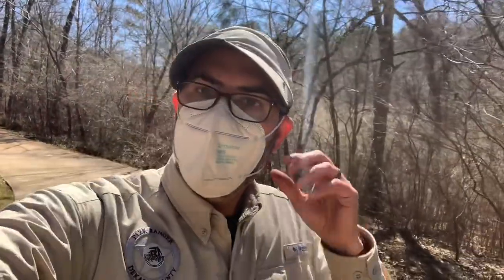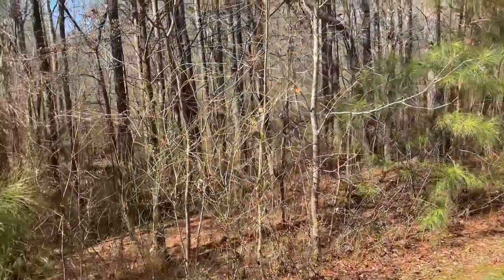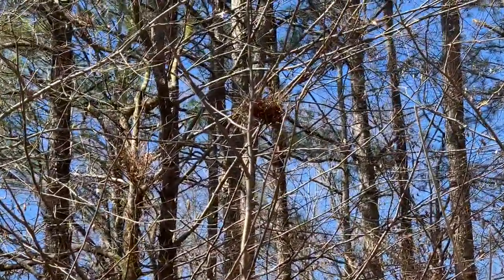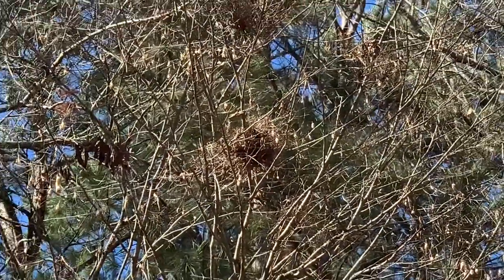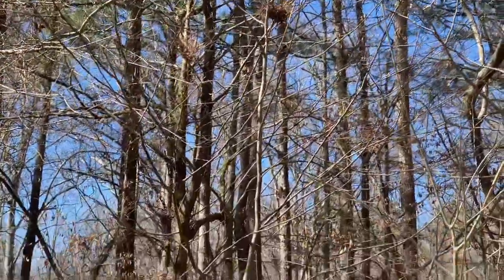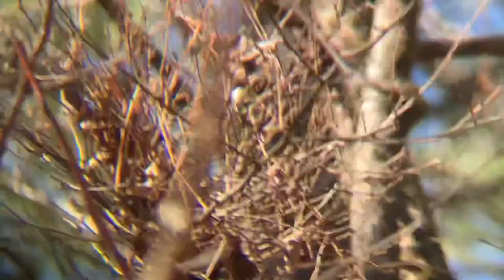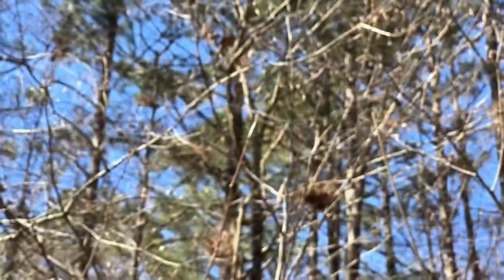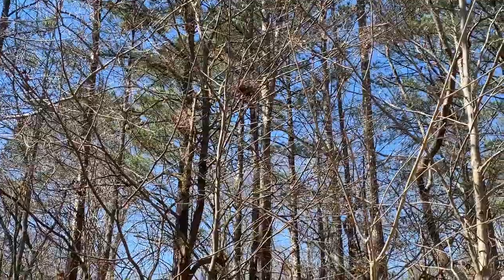Not a bird’s nest! It’s Witch’s Broom.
Have you ever noticed a bundle of sticks in tree branches? Usually it’s a bird’s or squirrel’s nest. But sometimes it’s a genetic malformation called Witch’s Broom. Check it out!